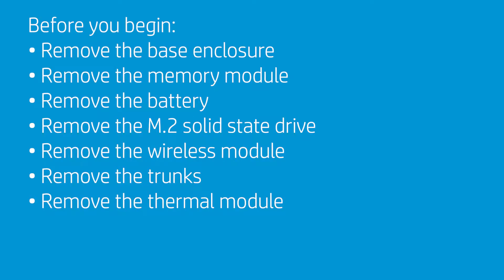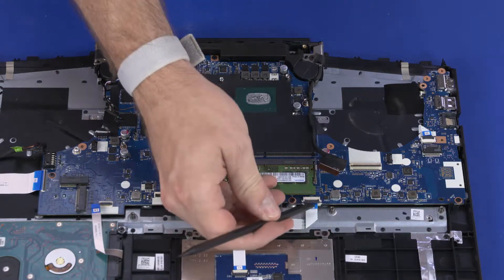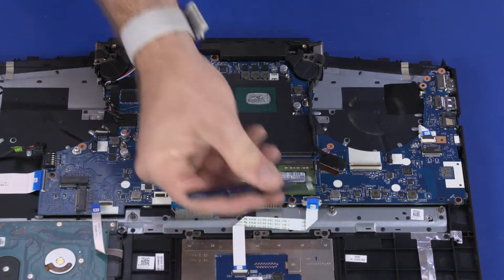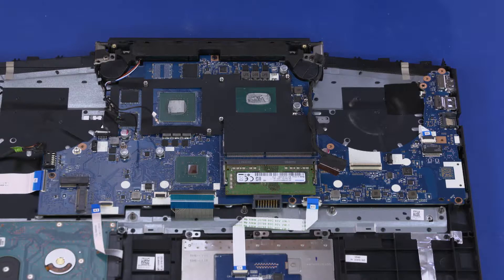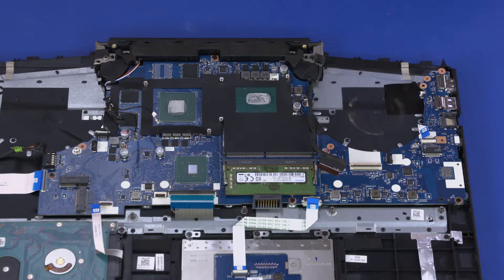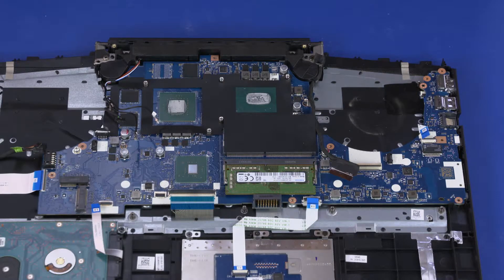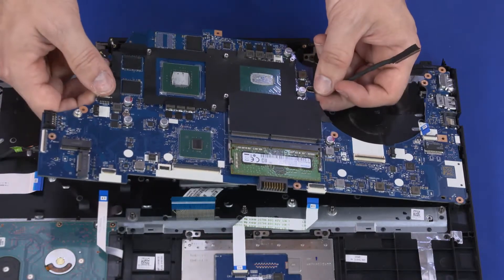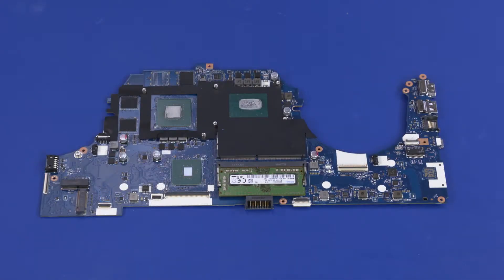Replace the Motherboard | HP Gaming Pavilion 17t-cd0000 CTO Series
Learn how to replace the motherboard for HP Gaming Pavilion 17t-cd0000 CTO series.